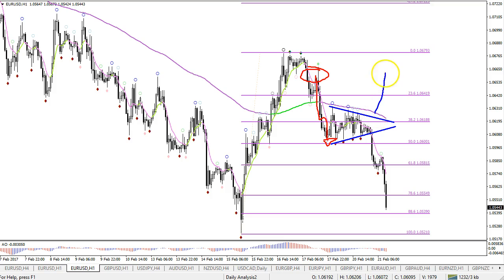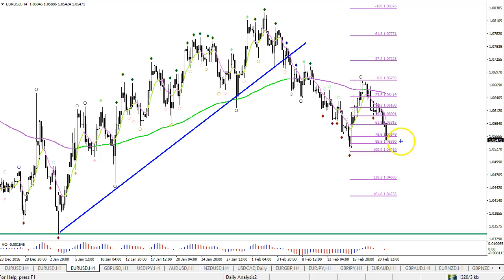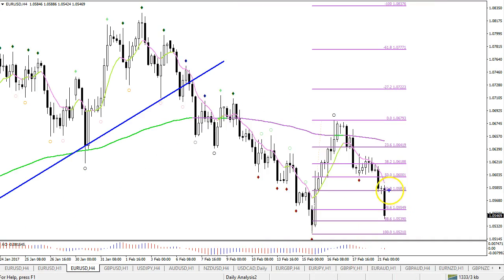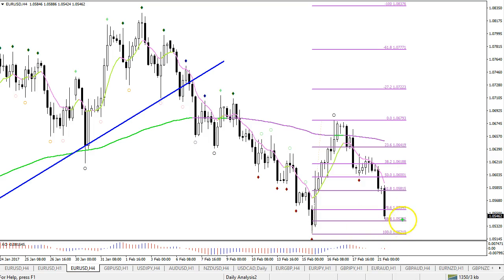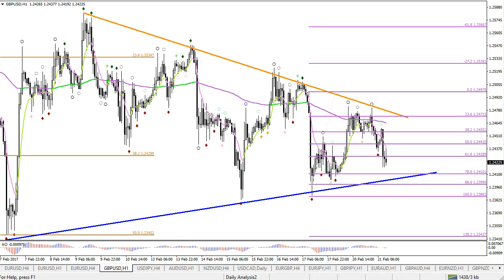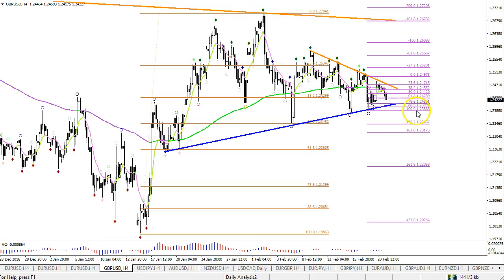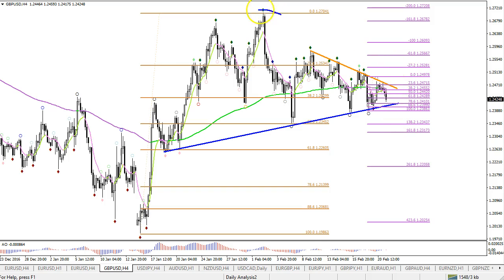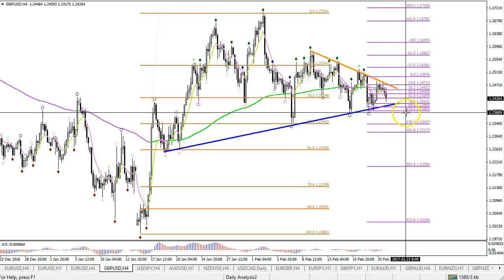EUR/USD & GBP/USD Analysis for Live Daily 21 Feb 2017